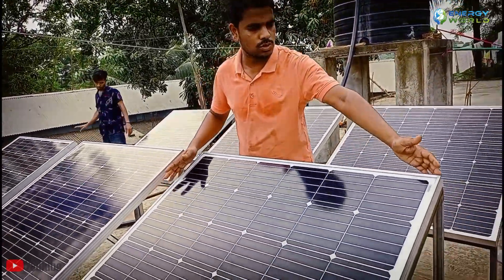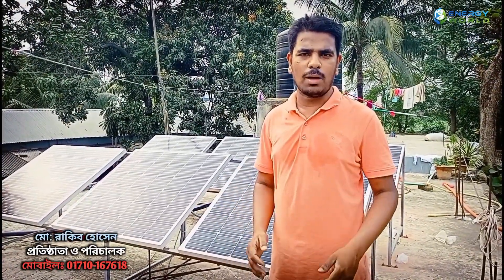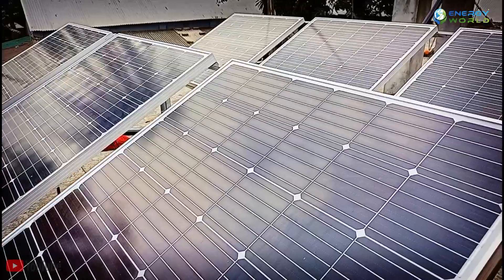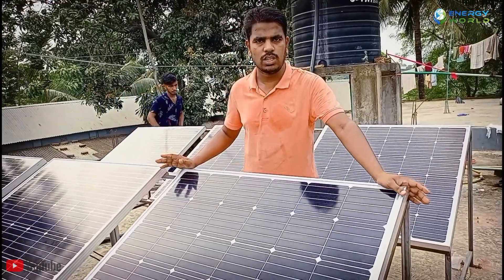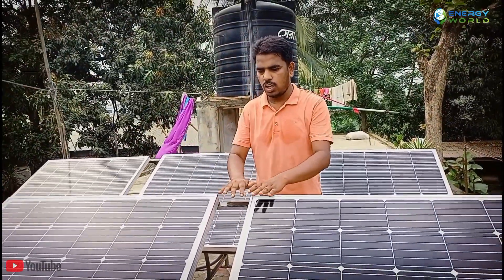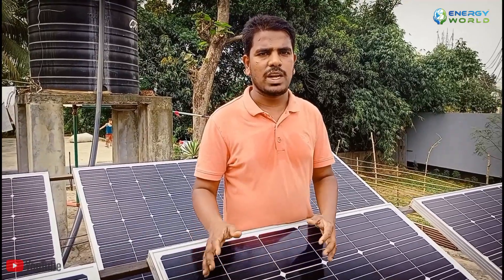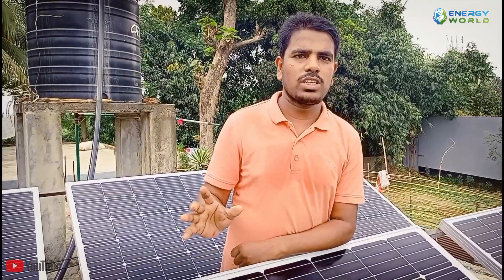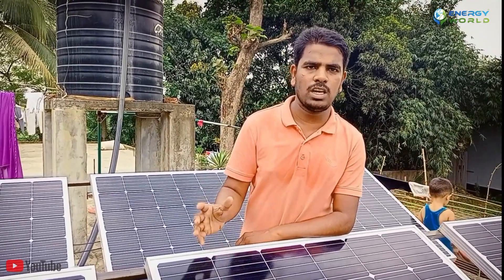Solar Panel Installation_[সোলার প্যানেল লাগানোর কথা ভাবছেন?খরচ কত?কিভাবে লাগাবেন?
"সুদক্ষ টেকনিশিয়ান/কারিগর দ্বারা -অফিস, ব্যাবসা-প্রতিষ্ঠান, ও বাসা-বাড়ির জন্য- IPS ও UPS-বানানো ও অর্ডার নেয়া হয়।

এছাড়াও এখানে উন্নতমানের মাদারবোর্ড সহ যাবতীয় IPS ও UPS-এর পার্টস ও ব্যাটারী পাওয়া যায়.

লোকেশন:
কোনাবাড়ী-গাজীপুর
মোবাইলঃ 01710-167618